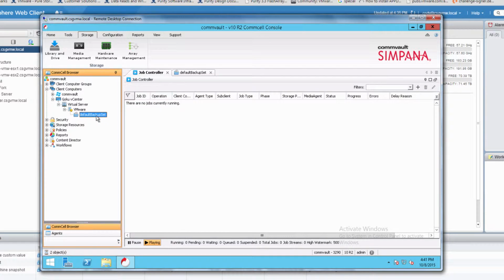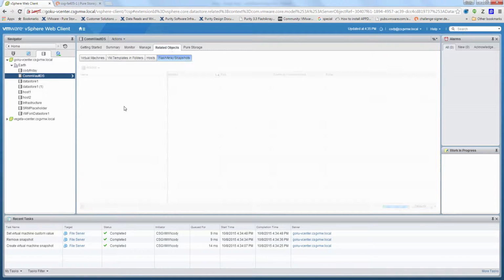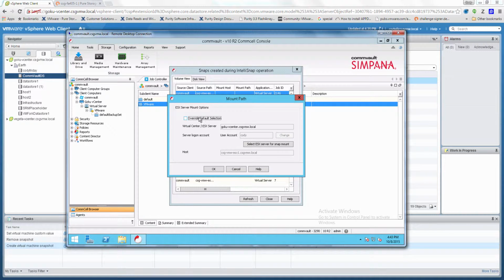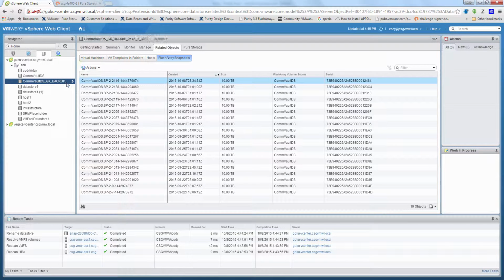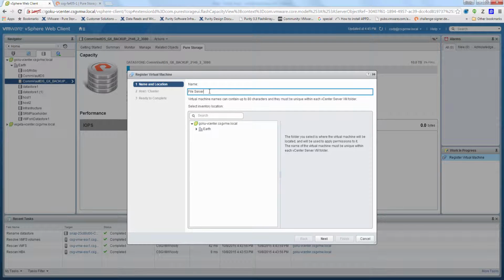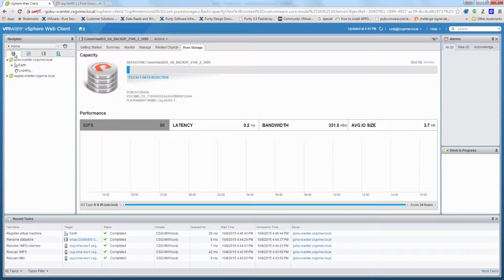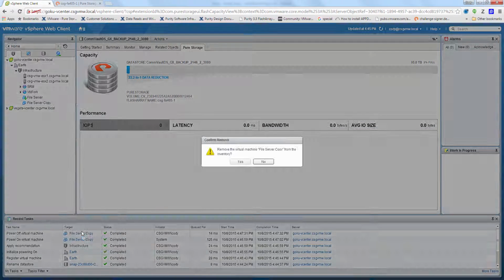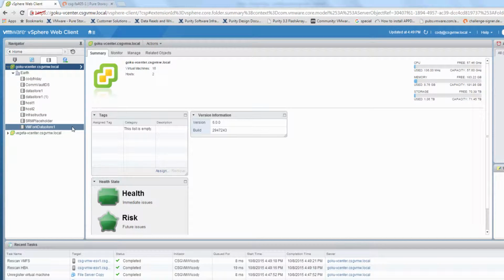Mounting a Pure Storage FlashArray Snapshot with Commvault IntelliSnap Technology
A video demonstration showing how to mount a Pure Storage FlashArray snapshot with Commvault IntelliSnap technology. This snapshot contains a VMware ESXi VMFS volume and a virtual machine that is mounted and powered-on.